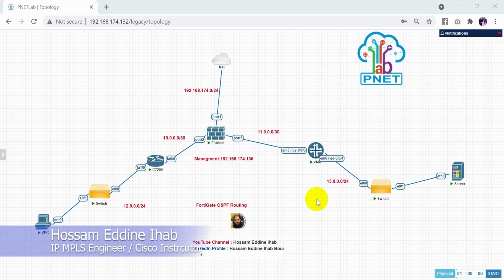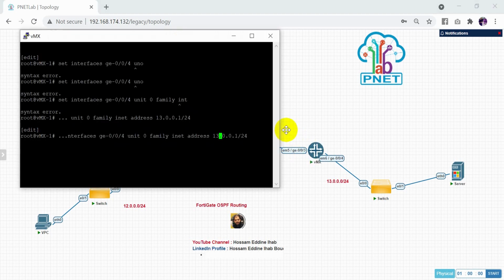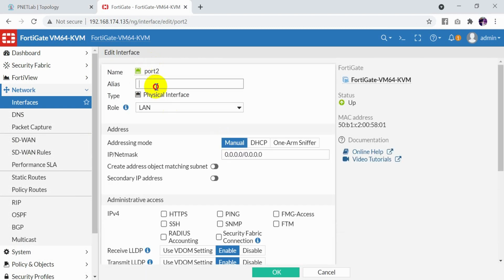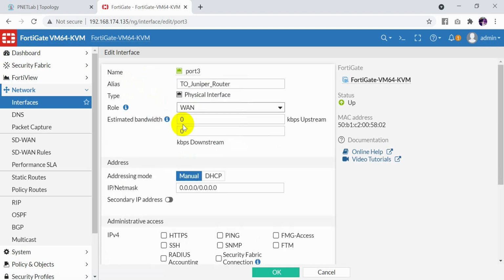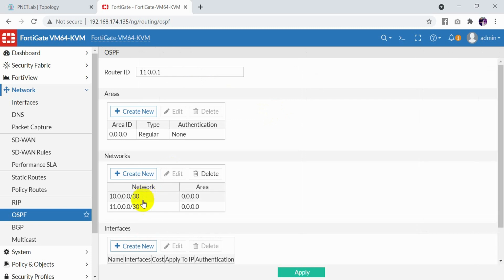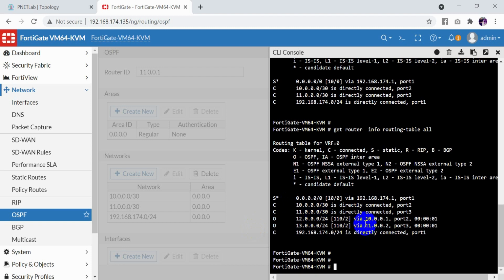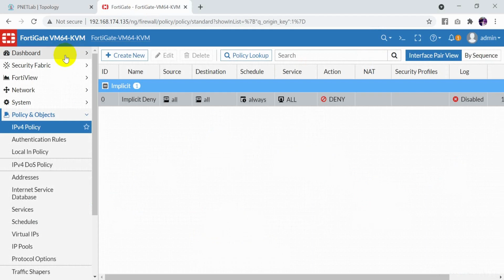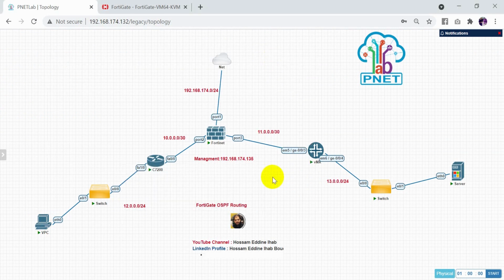How To Configure OSPF Routing & Policy In FortiGate Firewall with Cisco & Juniper Router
LinkedIn: Hossam Eddine Ihab Bouchemal